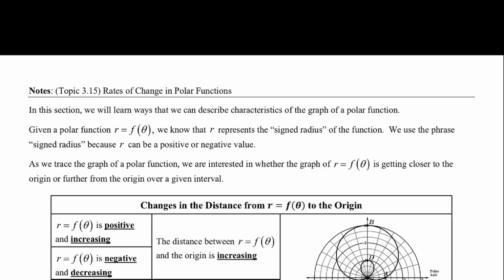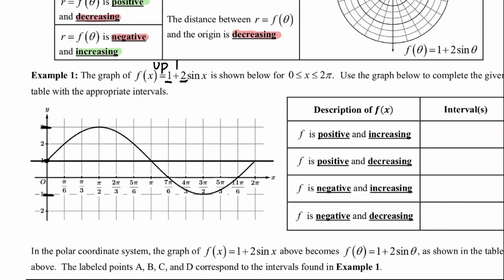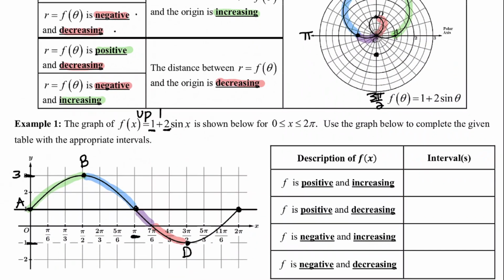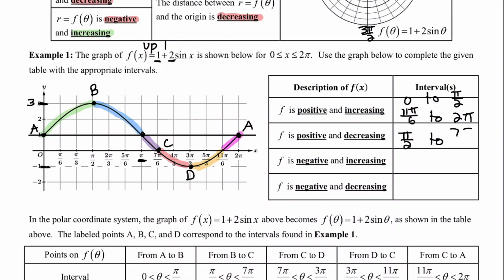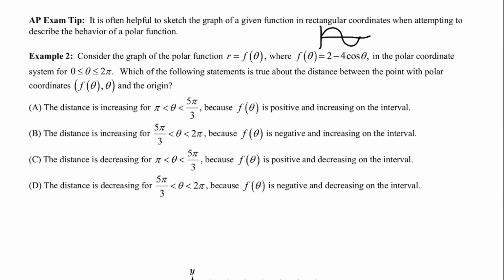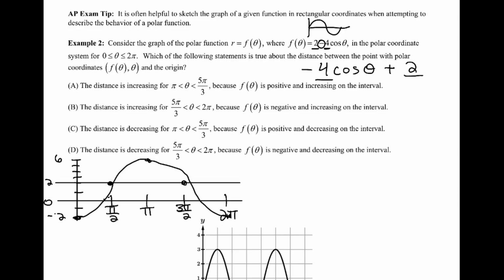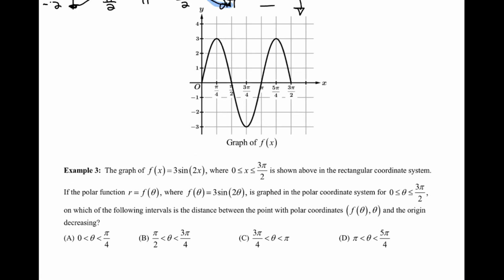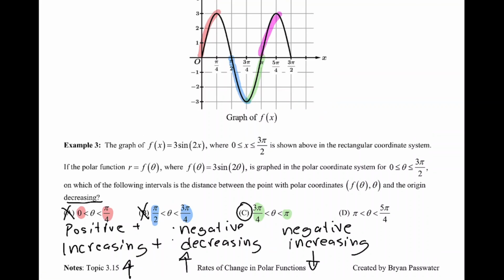AP PC: Topic 3.15 Rates of Change of Polar Function Pt. 1